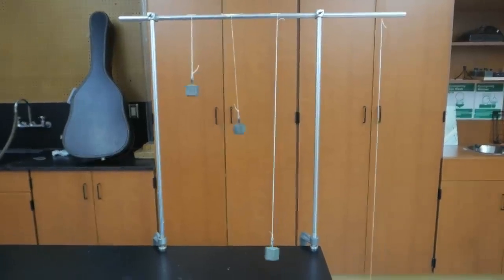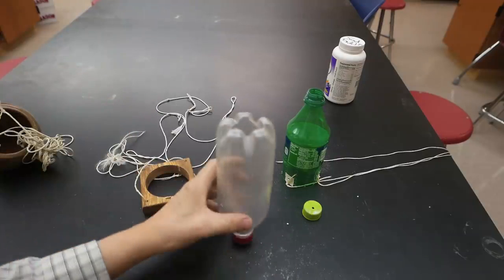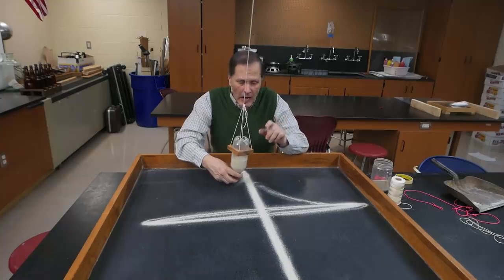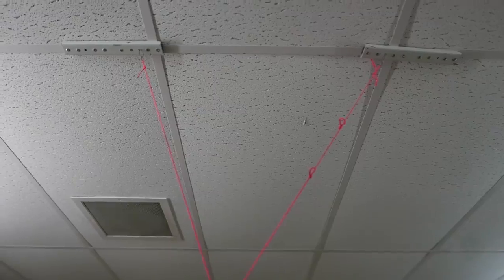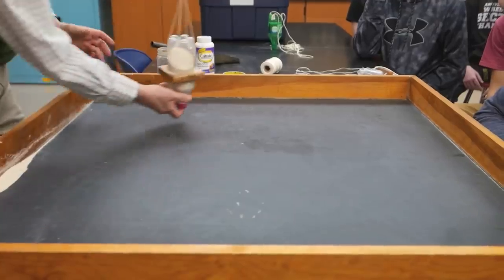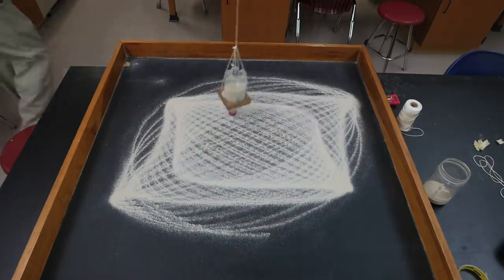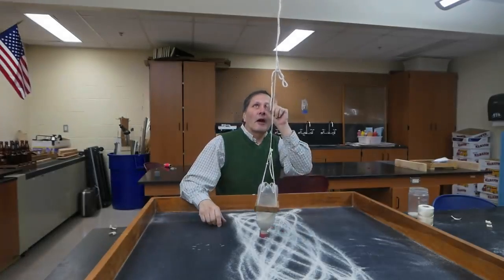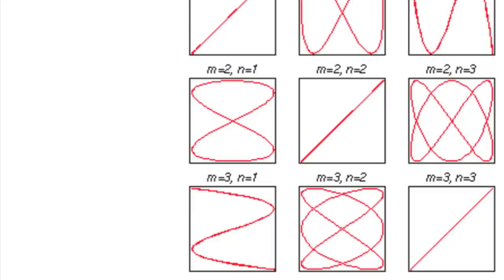Let's see sand pendulum// Experiment